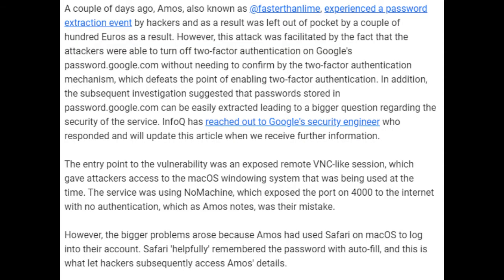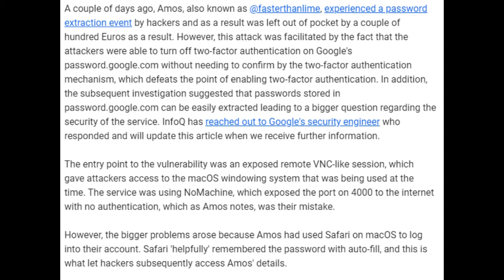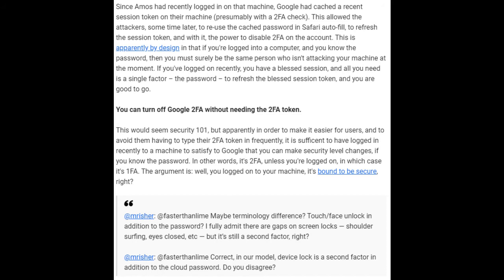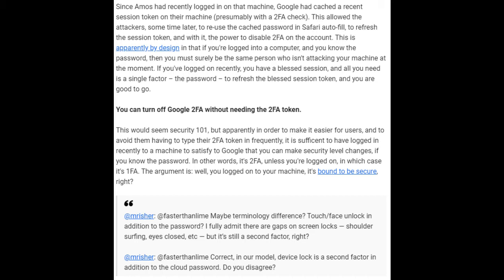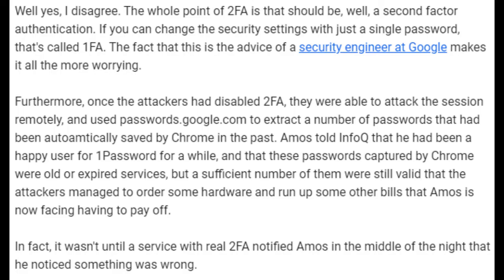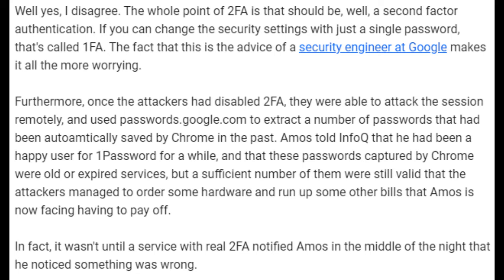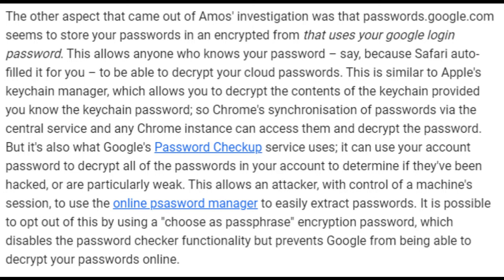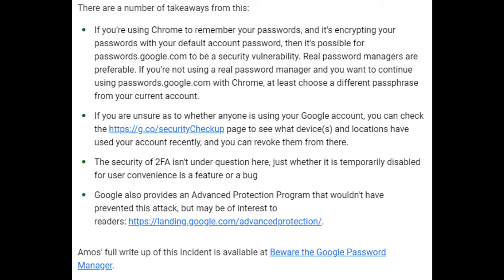CyberSecurity News 2020 Is Google Password Manager still safe?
Disabling Google 2FA Doesn't Need 2FA